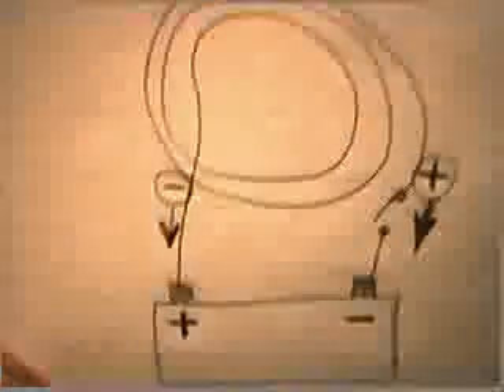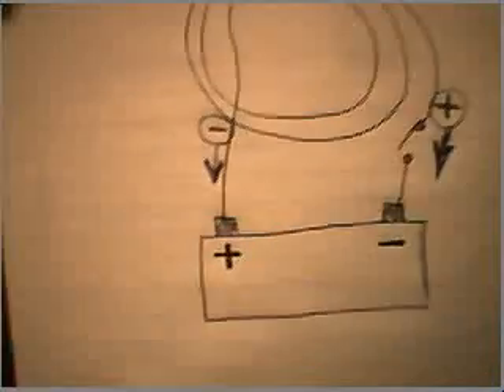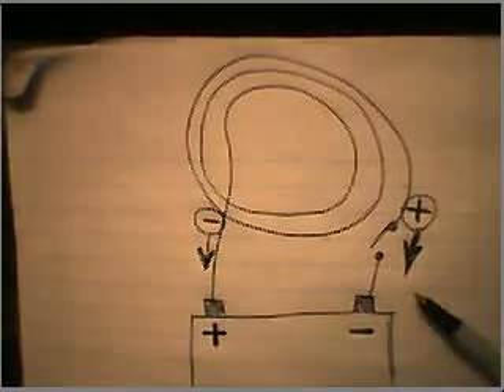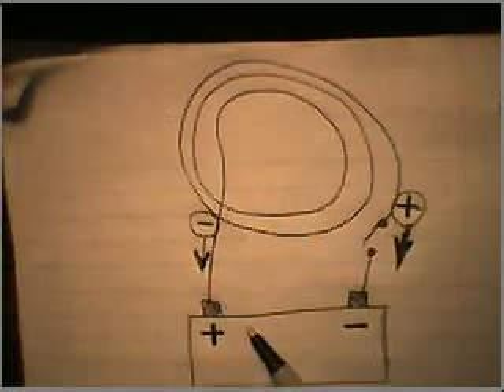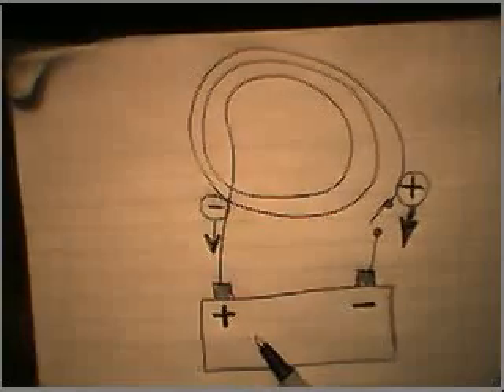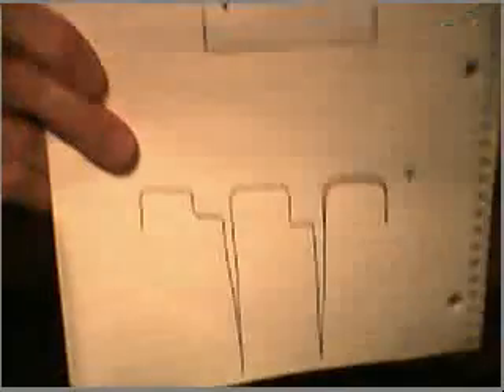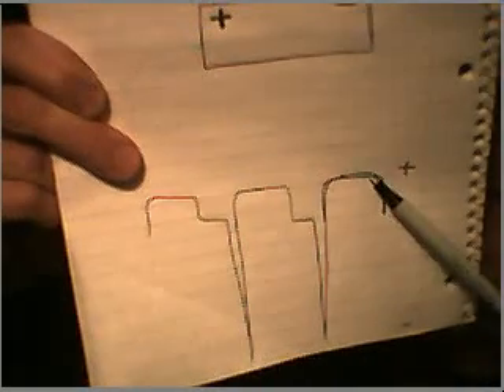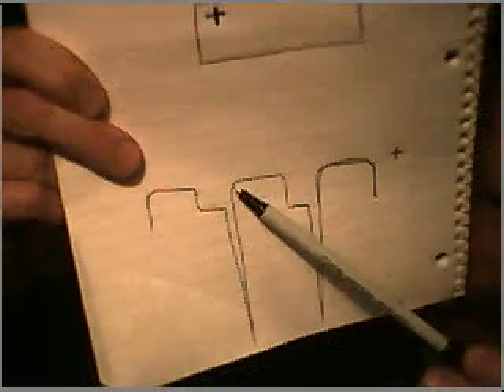Newman motor and the back spike it produces.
Many people mistakenly think the back spike which comes out of Newmans motor has more power than the input power,